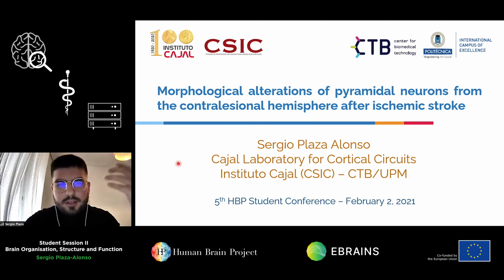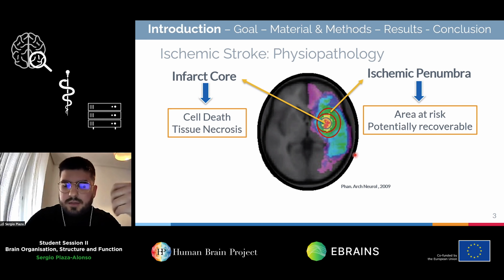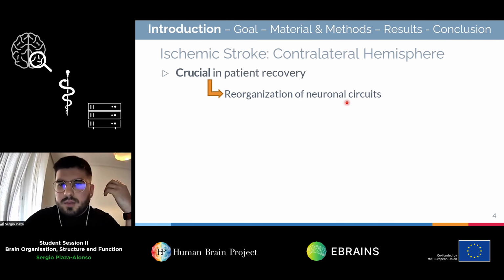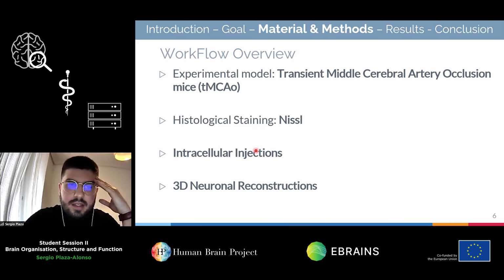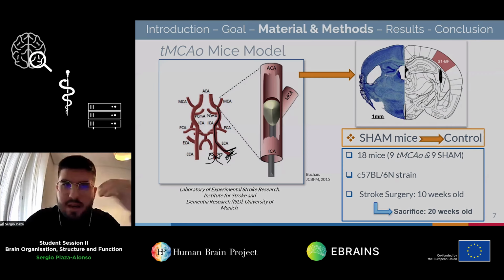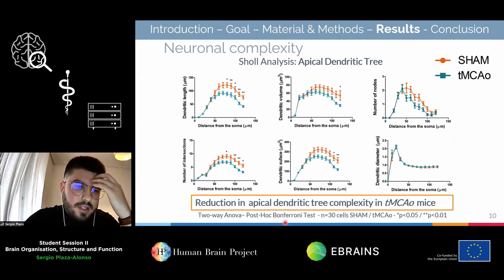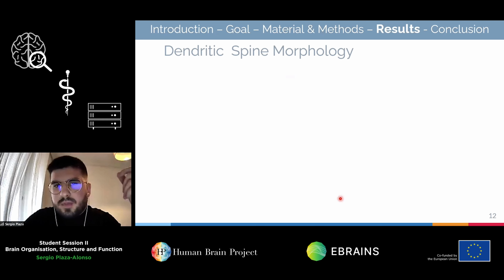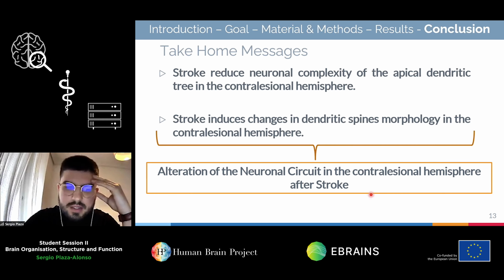Plaza Alonso Sergio - Morphological alterations of pyramidal neurons from the contralesional (...)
Morphological alterations of pyramidal neurons from the contralesional hemisphere after ischemic stroke
Speaker: Sergio Plaza Alonso, Universidad autónomo de Madrid, Cajal Institute, Spain

Student Session II - Brain Organisation, Structure and Function

5th HBP Student Conference on Interdisciplinary Brain Science
1-4 February 2021
Virtual Conference

or visit:
humanbrainproject.eu/education